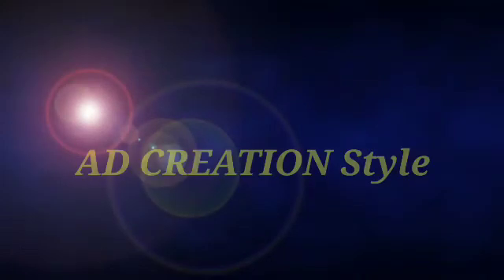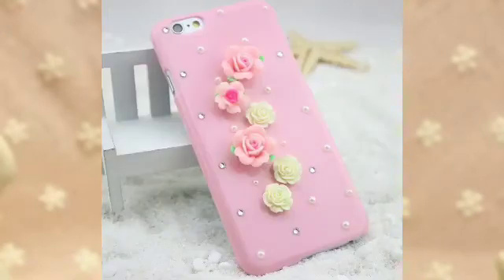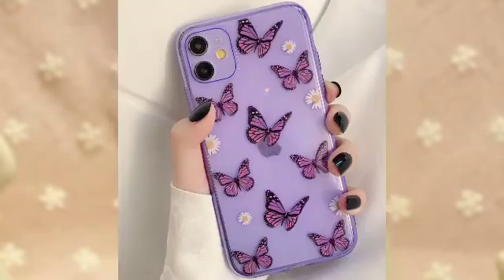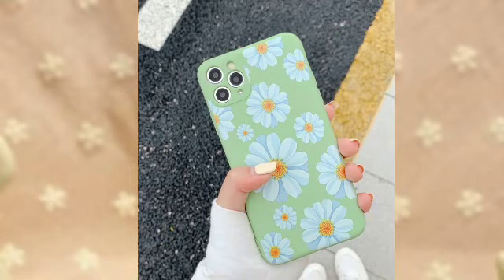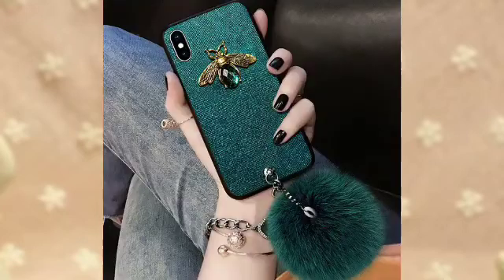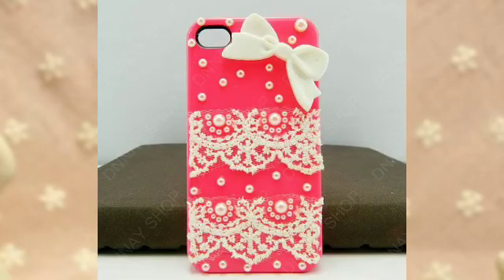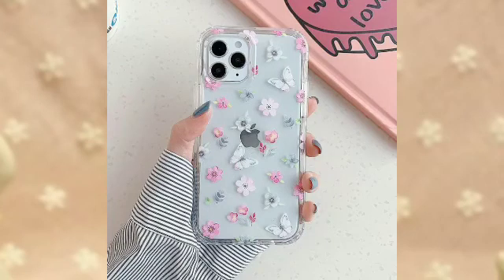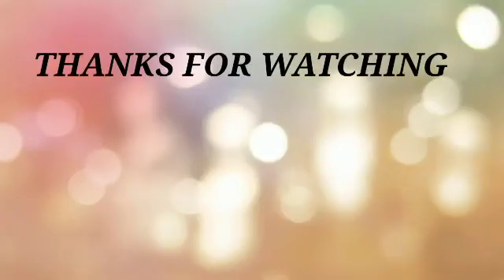Letest Mobile Covers For Girls/Cute Phone Cover/Mobile Case Covers/Cute Mobile Covers For Girls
Letest Mobile Covers For Girls , Cute Mobile Covers , Cute Mobile Covers For Girls , Beautiful Mobile Case Covers For Girls , Girls Phone Back Cover , Trandy Mobile Covers For Girls

Thank u for watching this video